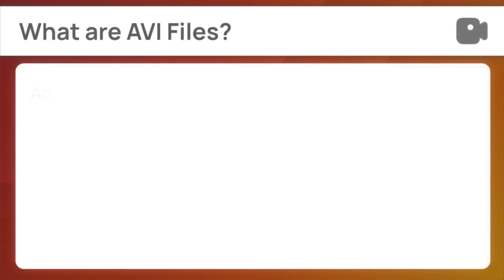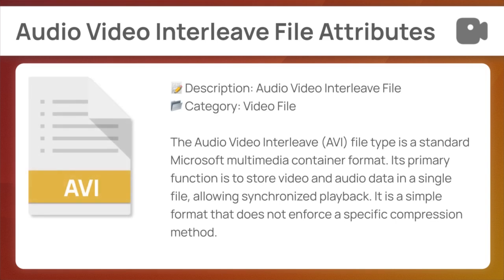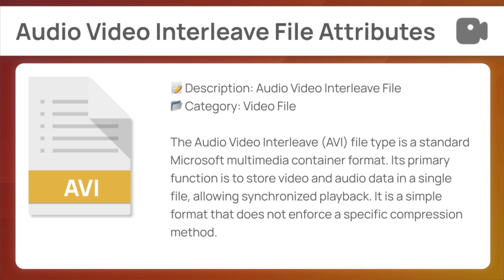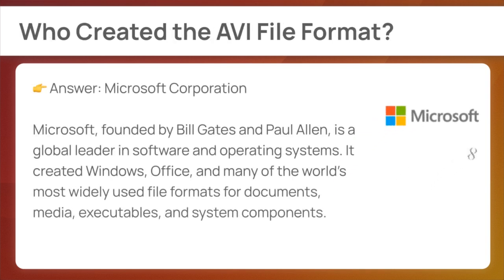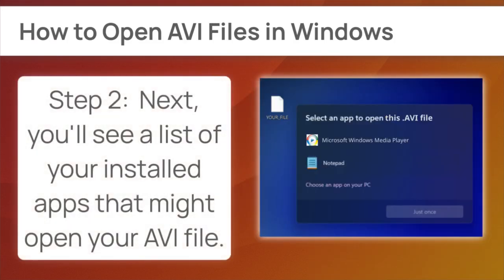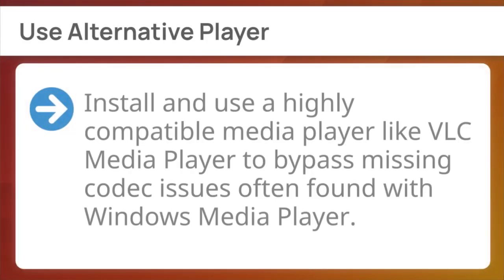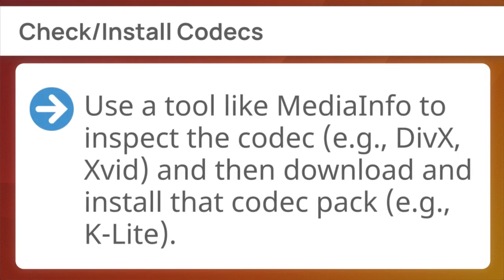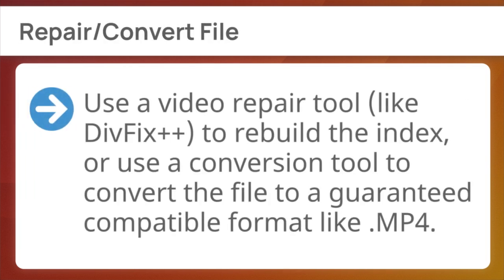How to Play AVI Files (VLC Media Player)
Windows won’t open your Audio Video Interleave File format? That’s a common issue. In this short tutorial, I’ll explain how to open, view, and troubleshoot AVI files on Windows, including formats your PC doesn’t understand.

The Audio Video Interleave (AVI) file type is a standard Microsoft multimedia container format. Its primary function is to store video and audio data in a single file, allowing synchronized playback. It is a simple format that does not enforce a specific compression method.

Download Universal File Viewer (Recommended):  Recommended tool instantly open AVI files (and 200+ more formats) with File Magic.

▶ Here’s What I’ll Cover:

- How to Use Alternative Player
- Match the file with the right AVI Windows software
- Repair AVI file links that point to the wrong program
- How to Repair/Convert File
- Fix common Windows errors that block AVI files
- How to Check/Install Codecs
- Understand the role of the AVI file in Windows
- Learn the history behind the AVI file format

Timestamps:

00:00 - The Basics
00:23 - Intro to AVI Files
00:49 - Behind the AVI Format
01:07 - What Software Opens AVI Files?
01:27 - How to View AVI
01:56 - Fix AVI Glitches
02:32 - All-in-One File Viewers